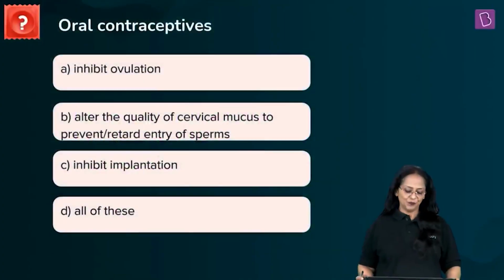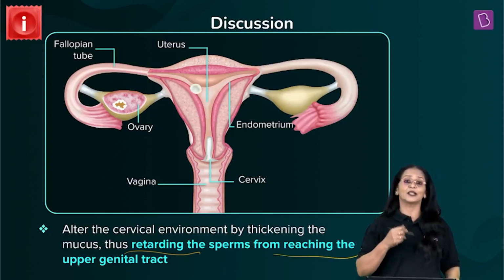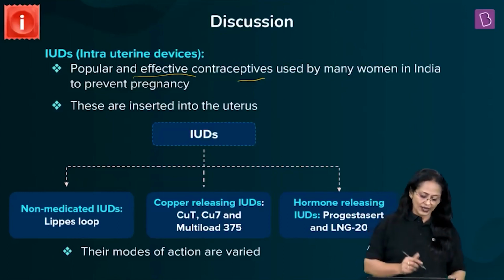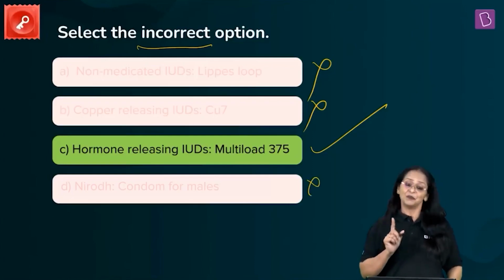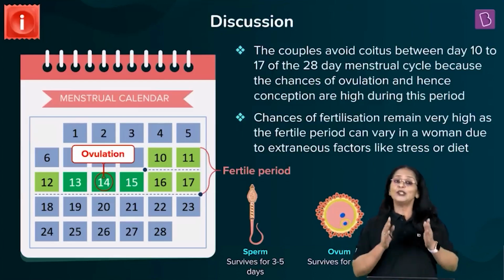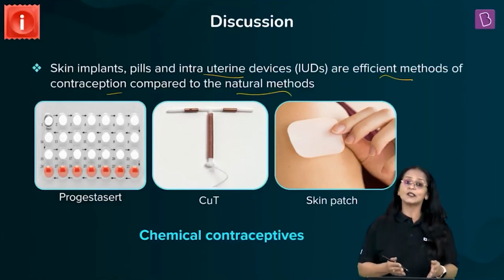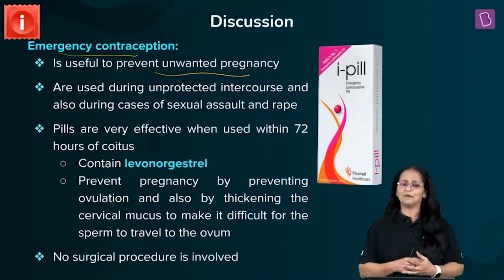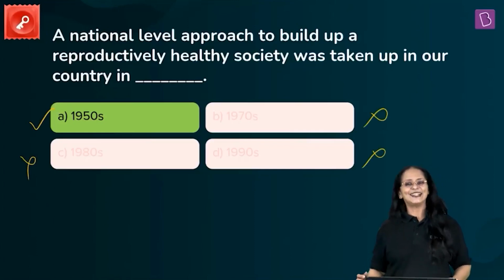Daily Quiz #158 | Class 11-12 & Droppers | Biology | Sabiha Ma'am | NEET 2021/2022 | BYJU'S NEET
In today's video, we will be focussing on five different questions related to birth control, the different types of contraceptives and their working principles and also the various national level approaches taken up to build a reproductively healthy society. We are sure that this video will definitely help you to understand this chapter in depth!

Question 1: 00:00:02
Question 2: 00:02:29
Question 3: 00:05:51
Question 4: 00:10:12
Question 5: 00:11:58